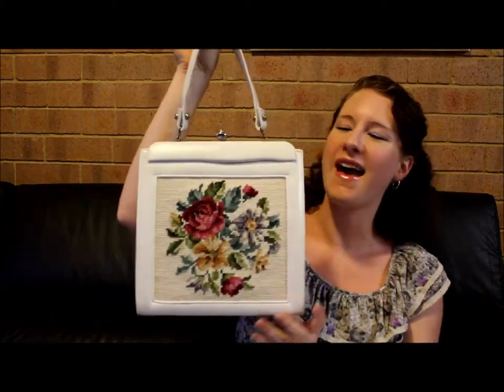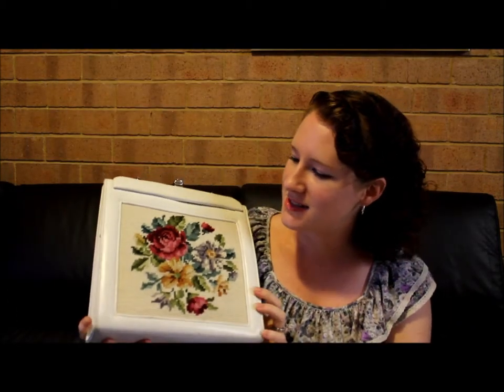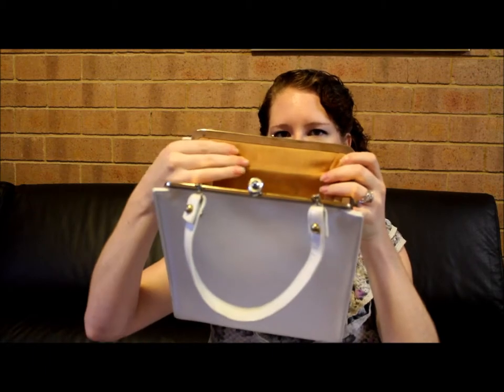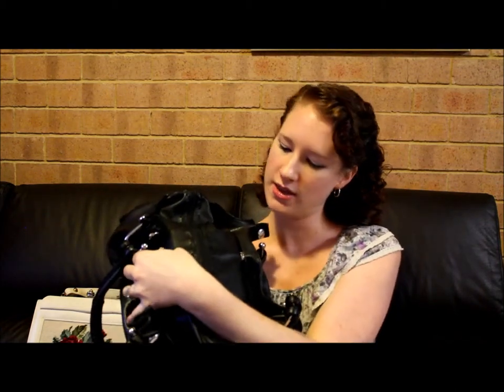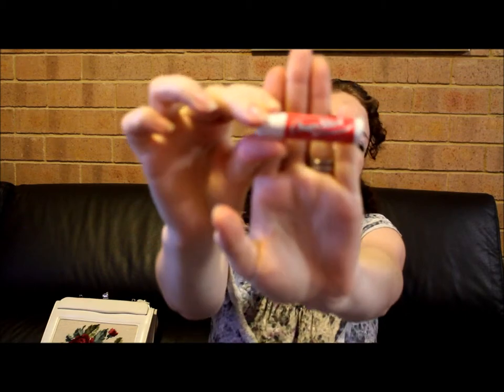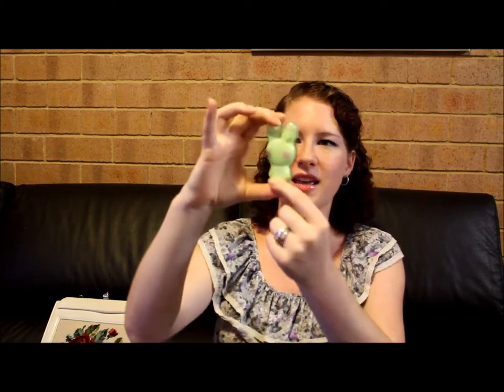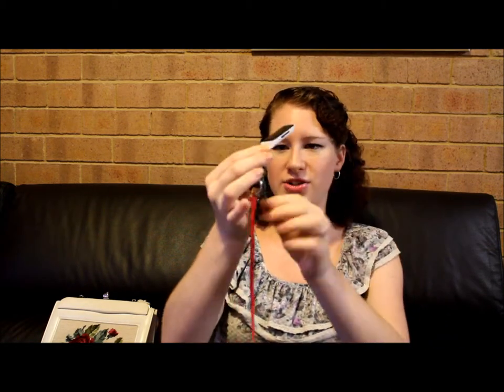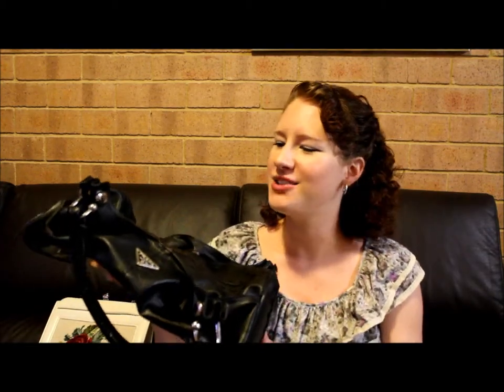Old and Older New Handbags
I show my new to me 1950s vintage handbag and then do a "What's in my purse?" ~ I hope you enjoy!